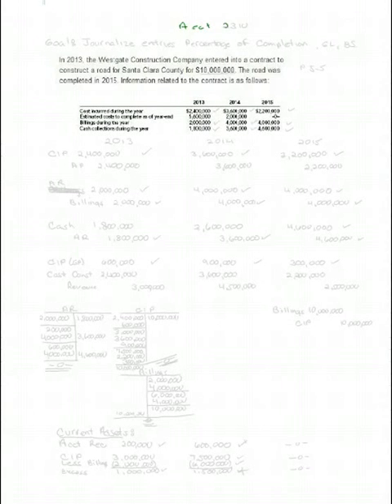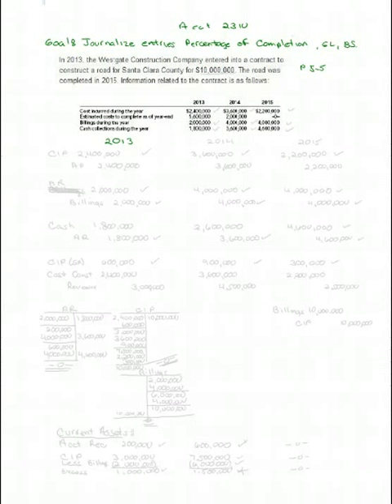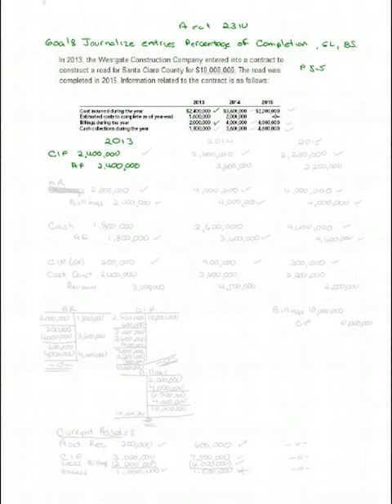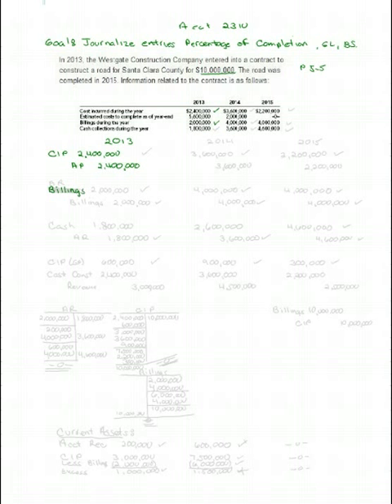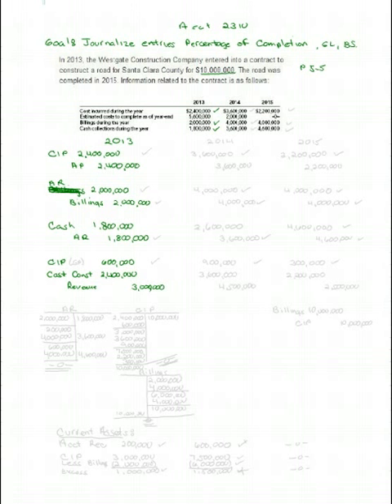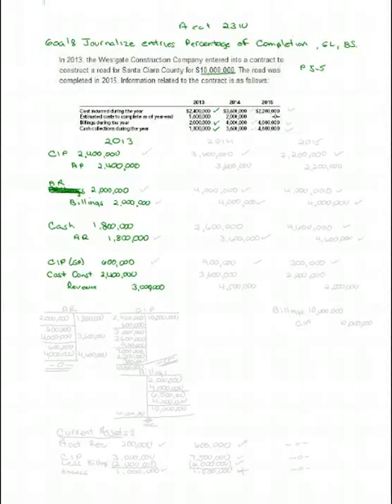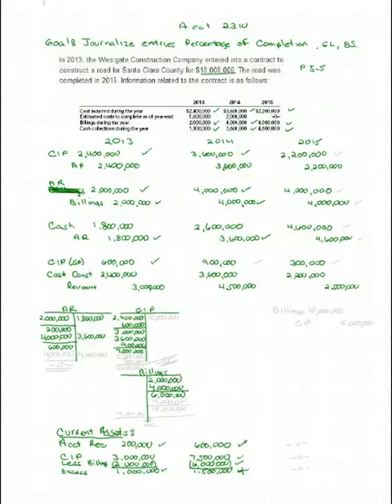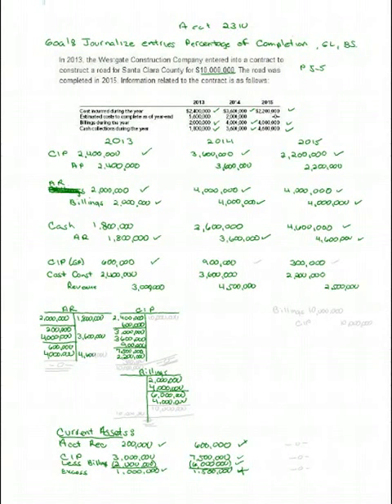Percentage of Completion: JE's, GL, BS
A demonstration of percentage of completion revenue recognition including journal entries, general ledger, and balance sheet presentation.